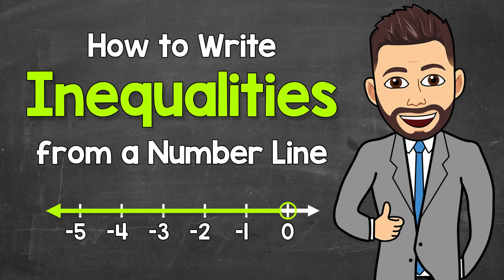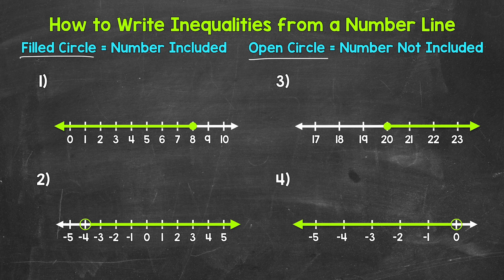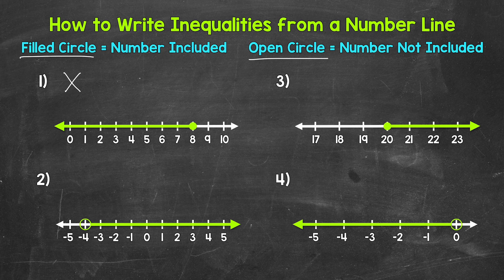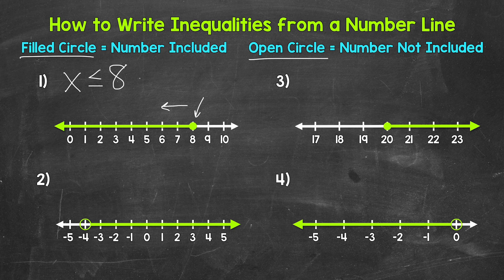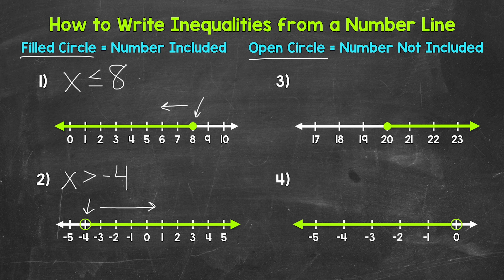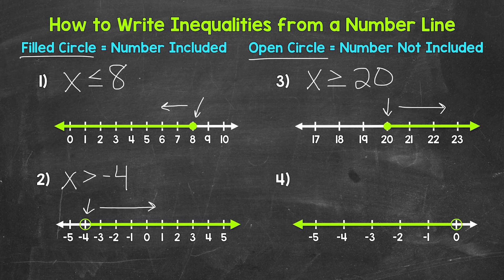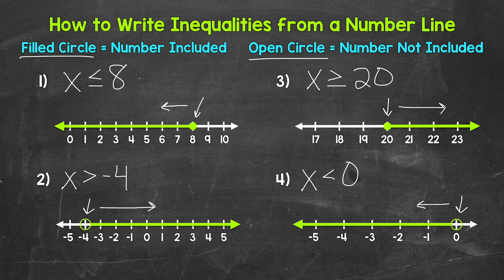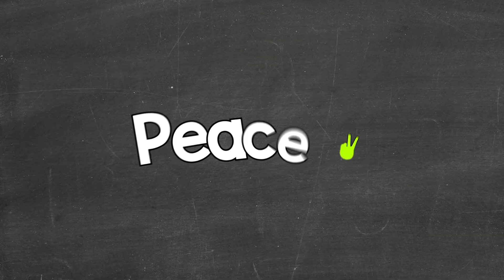How to Write Inequalities from a Number Line | Math with Mr. J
Welcome to How to Write Inequalities from a Number Line with Mr. J! Need help with writing inequalities from a number line? You're in the right place!

Whether you're just starting out, or need a quick refresher, this is the video for you if you're looking for help with how to write an inequality from a number line. Mr. J will go through four examples of inequalities graphed on number lines and explain how write inequalities from the number lines.

Hopefully this video is what you're looking for when it comes to writing inequalities from number lines.